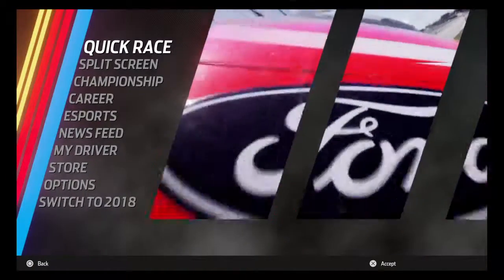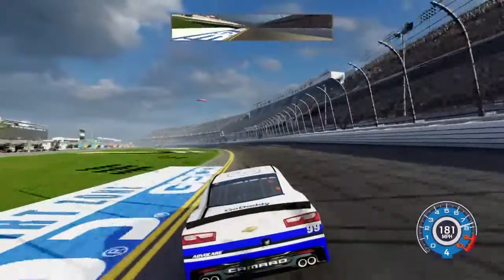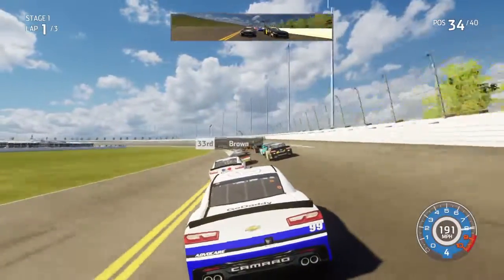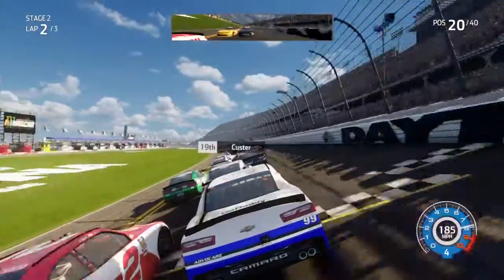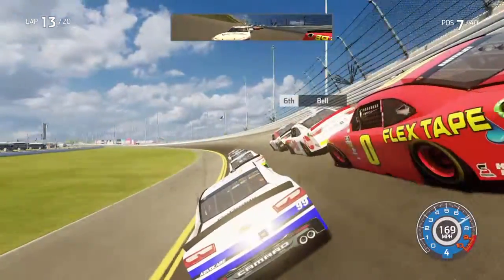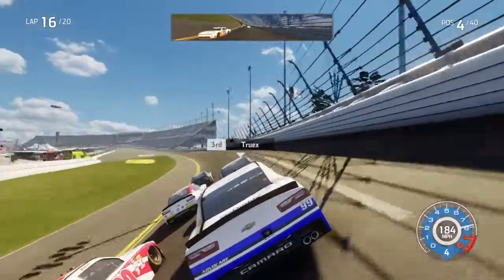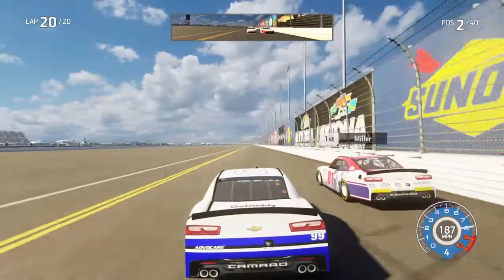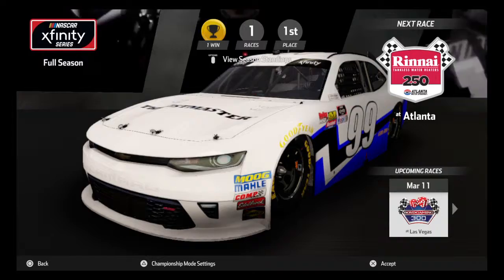NASCAR Heat 3 Championship NXS Season Race 1:QQQ POWERSHARES 300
Xfinity Series at DAYTONA